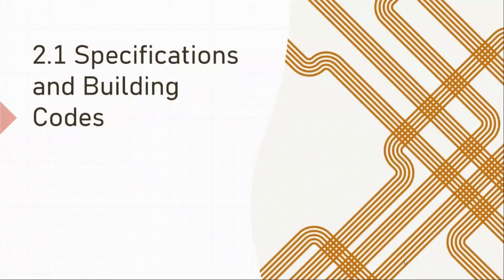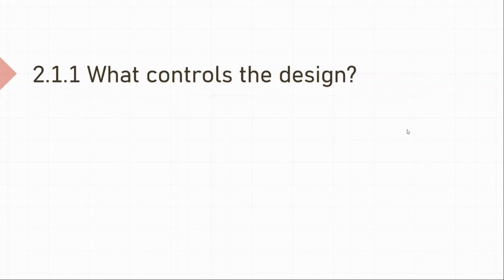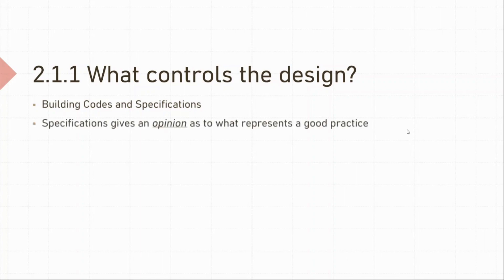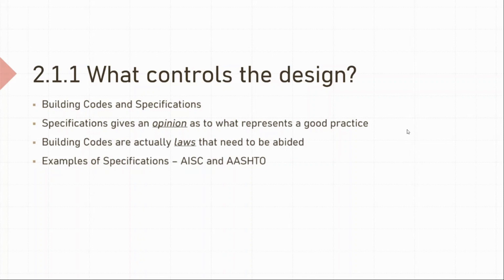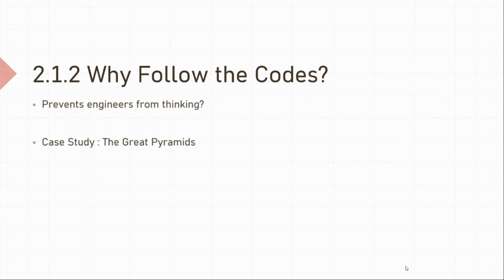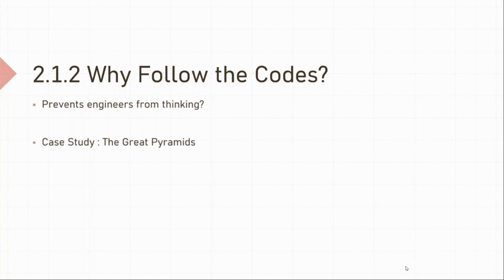2.1 Specifications and Building Codes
AISC Steel Design Course - Part 1 of 7

Part 1 of 7 of the Steel Design Course will teach you the fundamentals of design.

It will go over structural steel as a material, its behavior, and other properties such as its advantages and disadvantages, different steel sections, stress-strain relationships in steel, the use of modern steel, economical design of steel structures, structural failure, the duties and responsibilities of a structural designer, and navigating the AISC Manual. This section of the course will also cover the several types of loads (dead, live, and environmental), design methodologies (ASD and LRFD), design philosophies (LRFD), and load combinations utilized in steel structure analysis using the ASCE 7 code. We will also look at its practical use through a variety of scenarios. The design methodology used throughout the course will be LRFD. All the lectures in this course will be based on the book "Structural Steel Design, 5th Edition, by Jack C. MacCormac and Stephen F. Csernak". American Institute of Steel Construction (AISC ) 14th Edition will be referred to throughout the course.

Future sections of this course will cover subjects such as tensile member analysis and design, compression member design, flexure member design, different types of connection (bolted, welded) design, and several other topics.

All you need is a decent understanding of structural mechanics and engineering-level mathematics. Students are also expected to have access to the AISC Specification and ASCE 7 code.